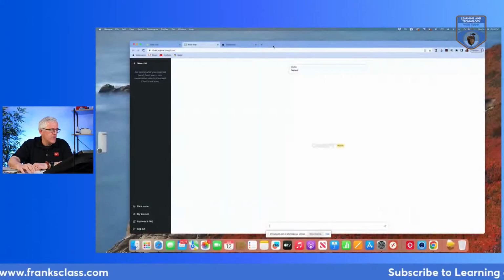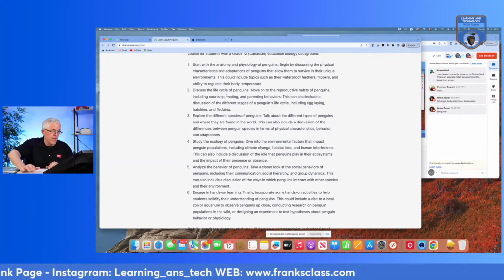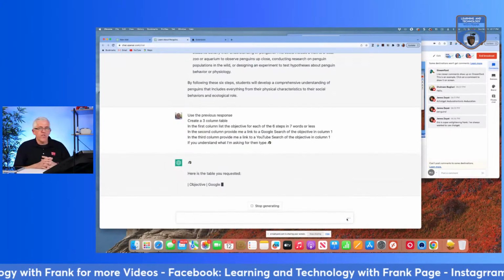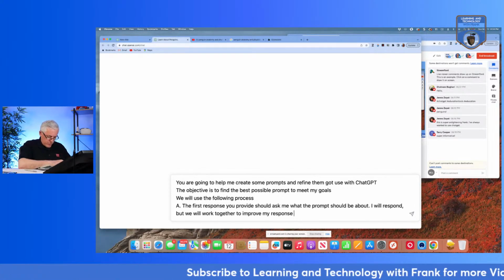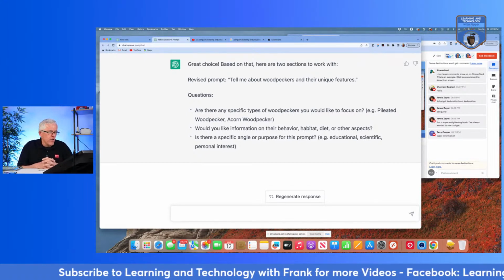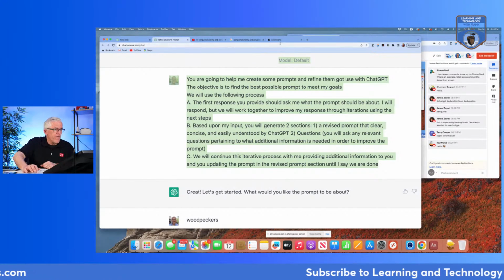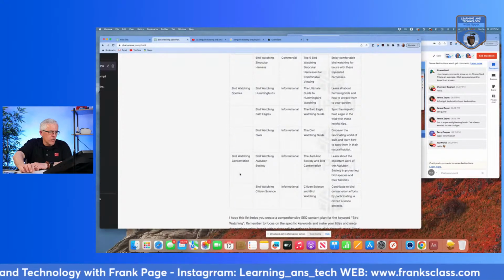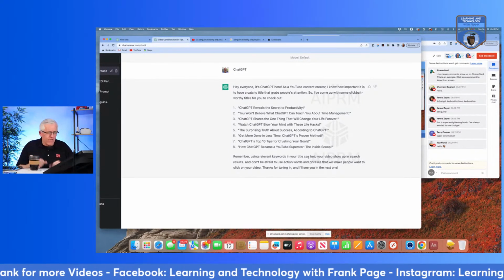ChatGPT - prompts for Education and Learning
In this week's Sunday LiveStream, we will be looking at how ChatGPT can be used in education and learning. We'll look at building learning plans, using a very interesting Chrome extension, and more.
The use of AI as an assistant to help us build and frame learning experiences (both formal and informal) is only going to increase as the technology evolves - how can we take advantage of that power?